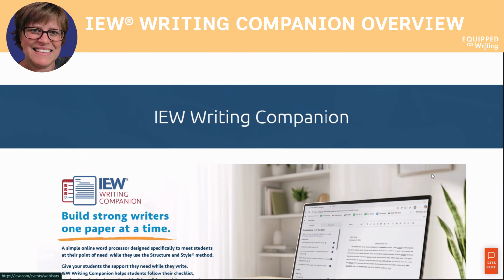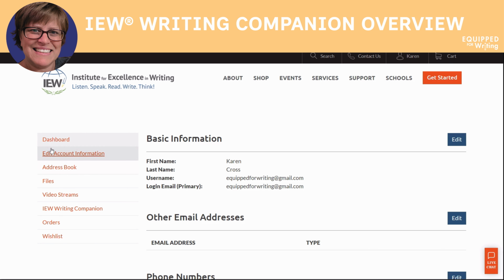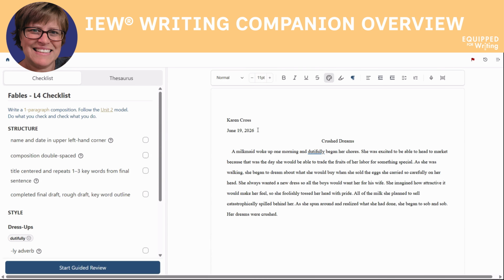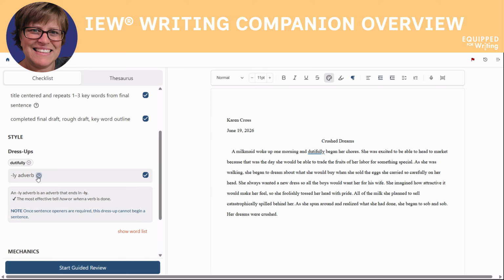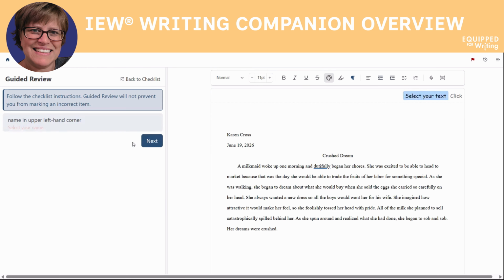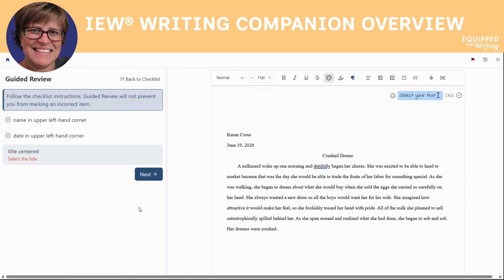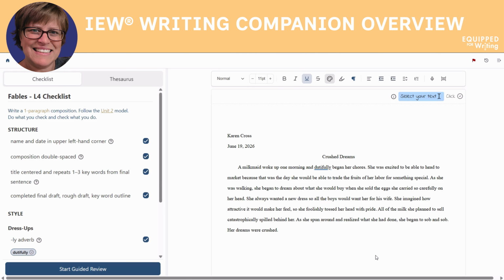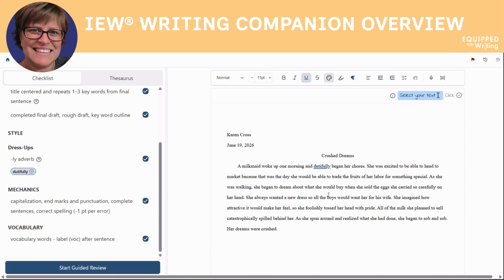IEW® Writing Companion Review & Tutorial | How to Use the NEW Online Checklist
Have you heard about the new Writing Companion from IEW®?

Would you like to see how it works?

In this video, I walk you through the Writing Companion step by step so you can see exactly how it works before using it with your student.

The Writing Companion is an interactive online checklist designed to help students review their writing independently. Rather than wondering, "Did I remember everything?" students work through guided checkpoints for structure, style, mechanics, and more as they revise their compositions.

In this overview, you'll learn:

✔️ What the IEW® Writing Companion is
✔️ How students use the online checklist
✔️ How it supports the Structure and Style® method
✔️ Tips for helping your child become a more independent writer
✔️ Why I think this is such an exciting addition to IEW®

Whether you're brand new to the Institute for Excellence in Writing® or you've been teaching IEW® for years, I hope this walkthrough helps you feel confident using this new tool.

I'm Karen Cross, an IEW® Accredited Instructor and founder of Equipped for Writing. I teach live online writing classes for homeschool students in grades 4–12 and create resources that help parents teach writing with confidence.

It really helps other homeschool families find these videos!